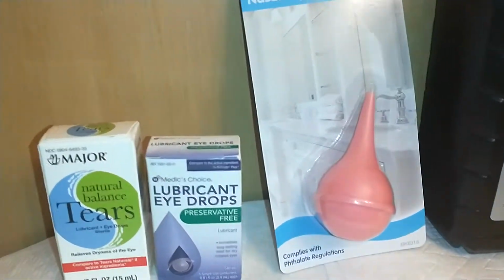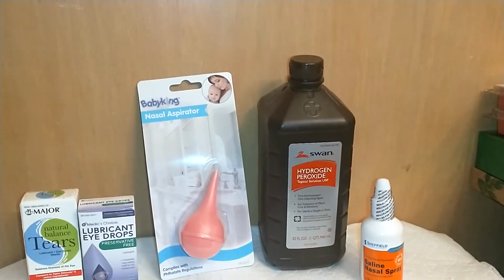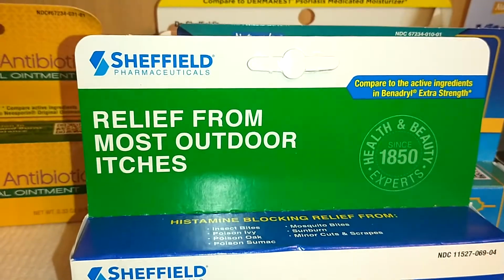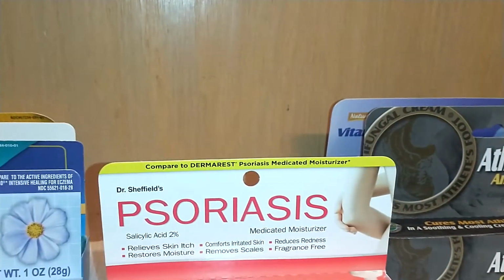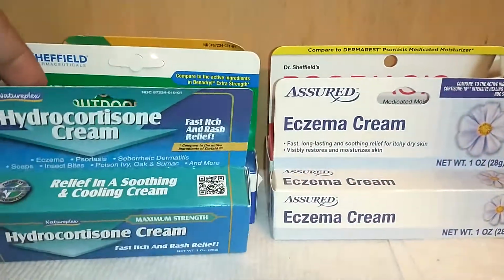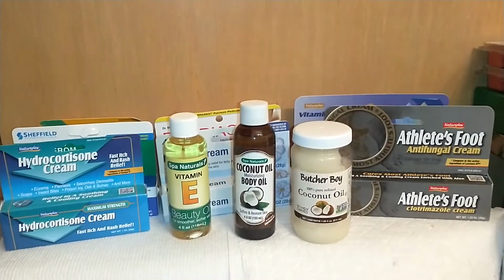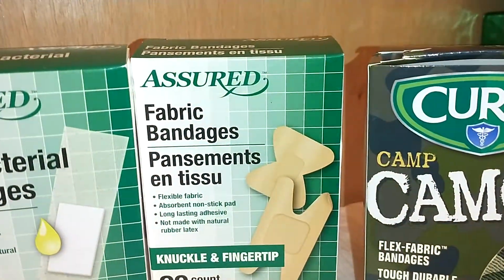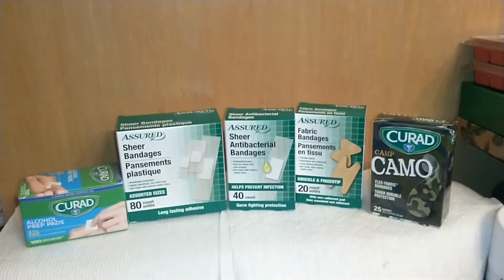Dollar Tree first aid